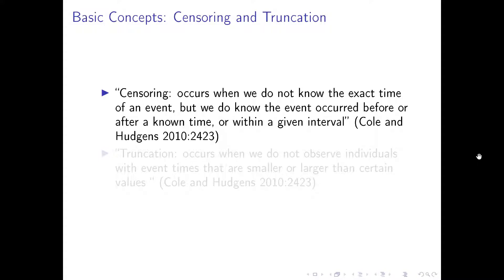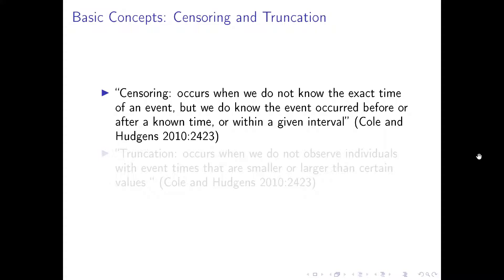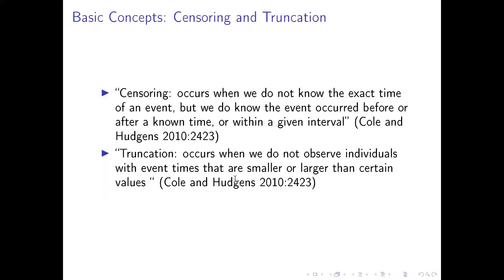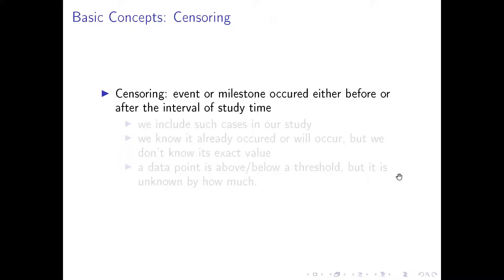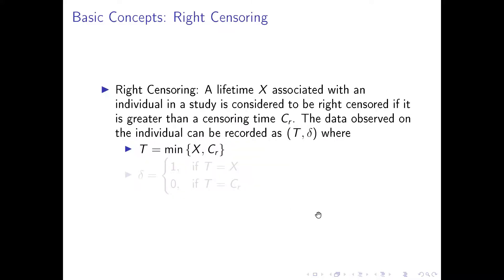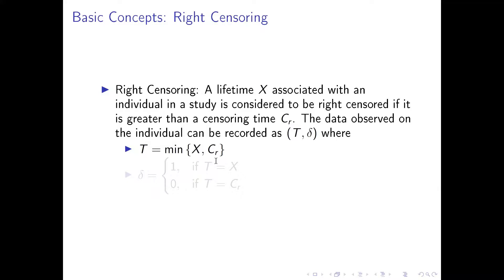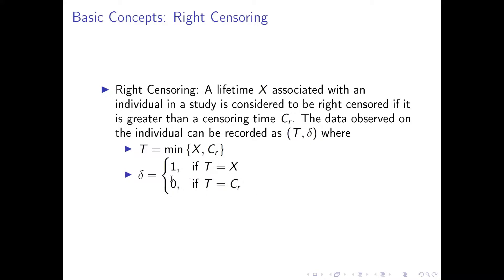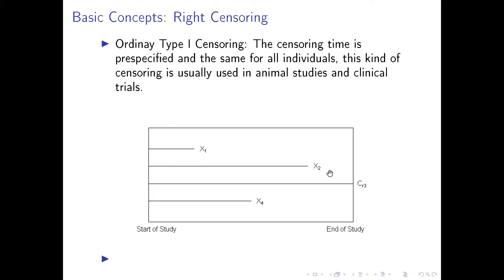Categorical Data Analysis: Survival Analysis Censoring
This lecture gives a brief introduction to censoring and truncation, two missing data issues that largely complicates survival analysis. Because of the complexity of the issues, this video clips focuses on right-censoring.